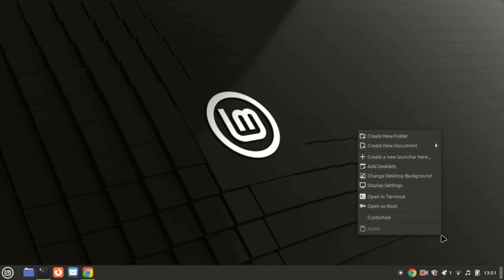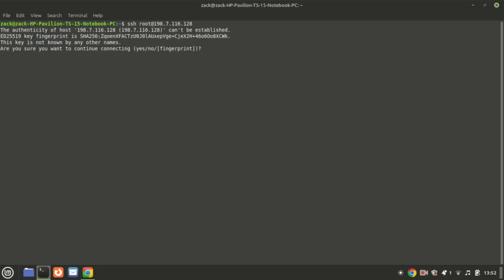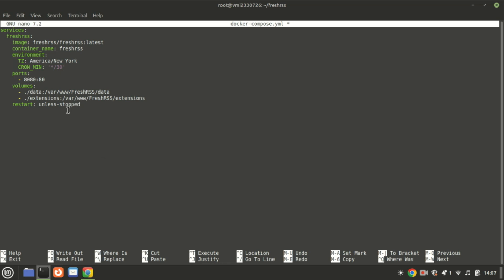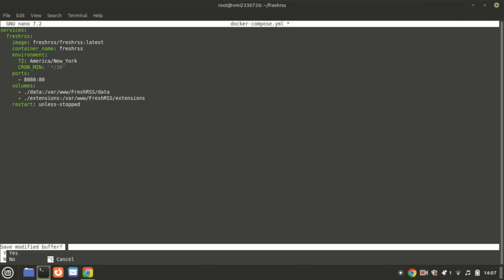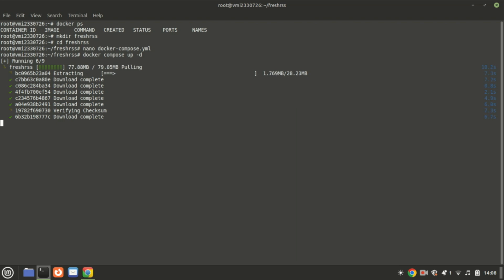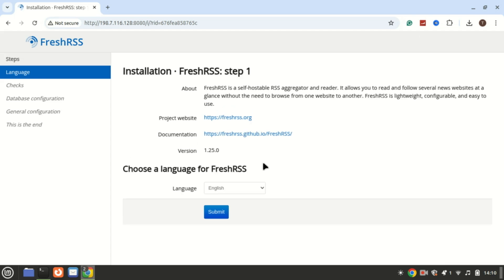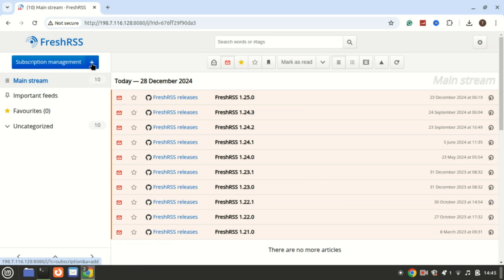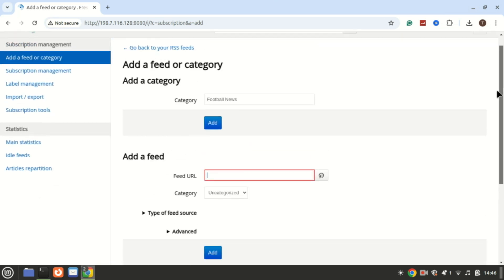How to Install FreshRSS with Docker | Self-Hostable Feed Aggregator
Looking to set up your own self-hosted RSS feed reader? In this tutorial, we’ll walk you through the process of installing FreshRSS using Docker. FreshRSS is a lightweight and powerful RSS aggregator designed to give you complete control over your news and content feeds.

Commands

services:
  freshrss:
    image: freshrss/freshrss:latest
    container_name: freshrss
    environment:
      TZ: America/New_York
      CRON_MIN: '*/30'
    ports:
      - 8080:80
    volumes:
      - ./data:/var/www/FreshRSS/data
      - ./extensions:/var/www/FreshRSS/extensions
    restart: unless-stopped